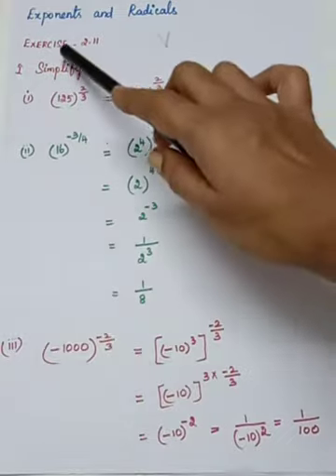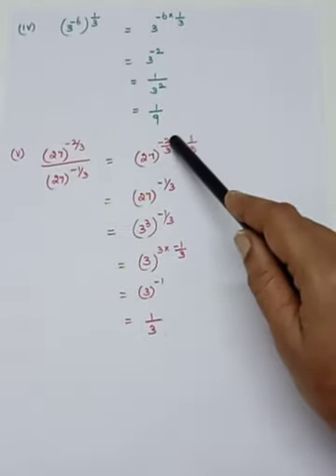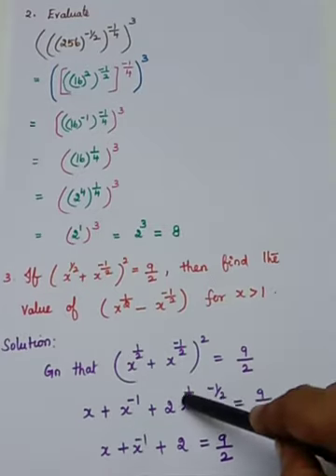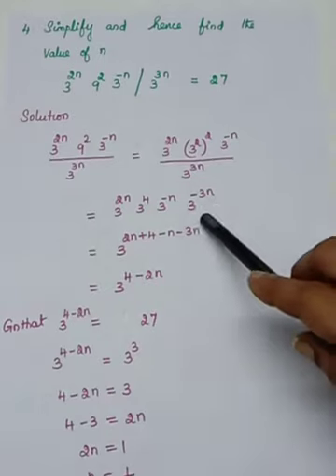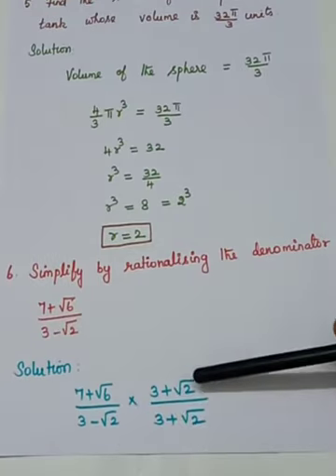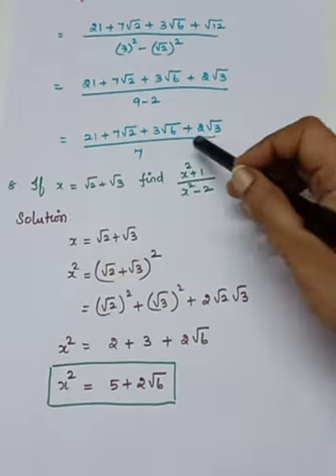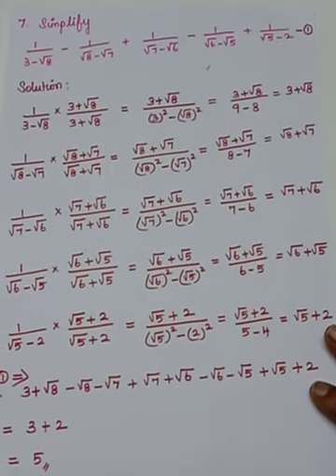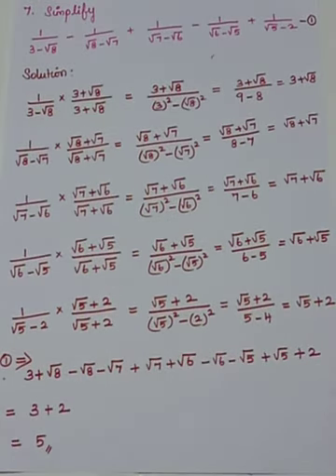Basic Algebra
Exponents and Radicals(ex2.11)